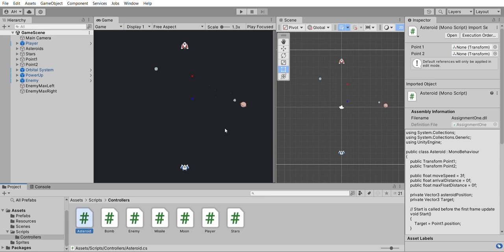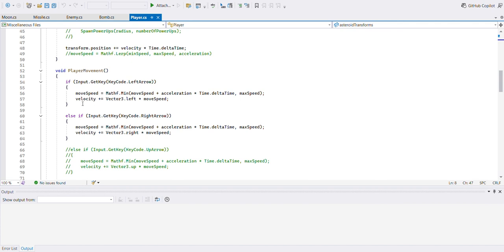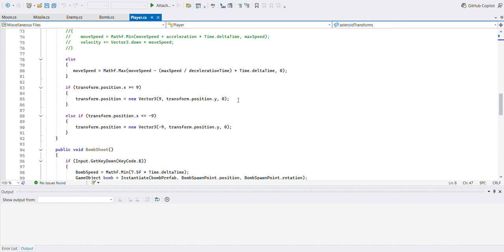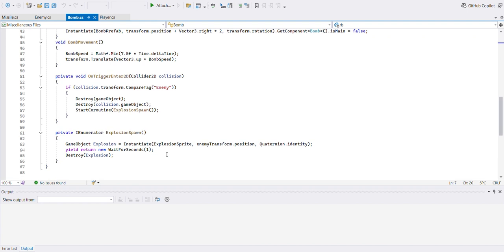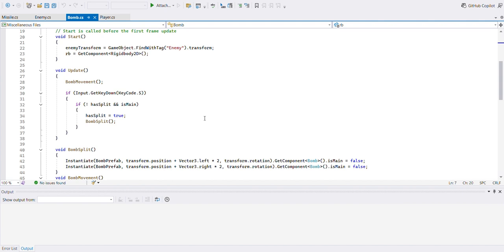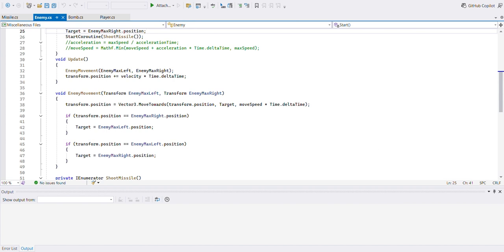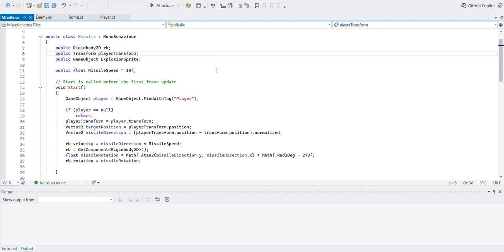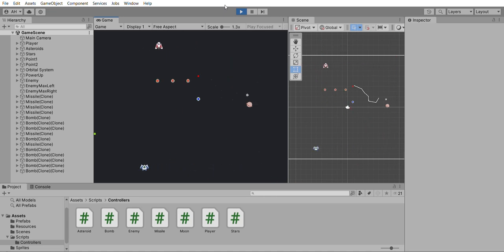Alex Hoffmann Space Shooter Unity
Here's one of my older but best Unity projects. I hope you like it just as much as I do.